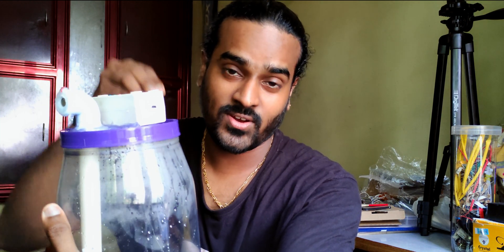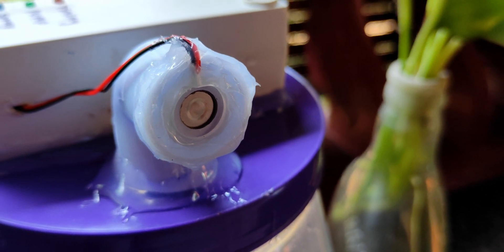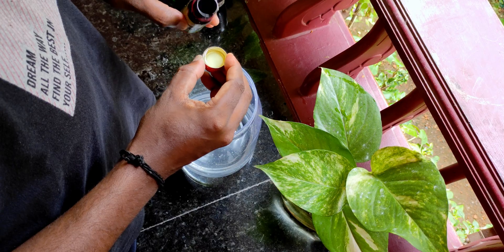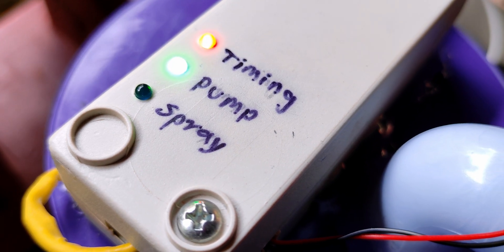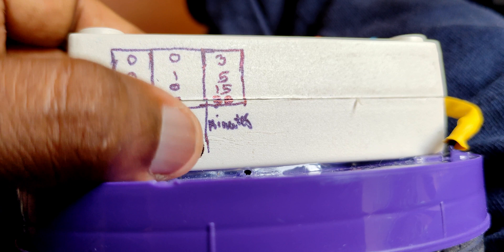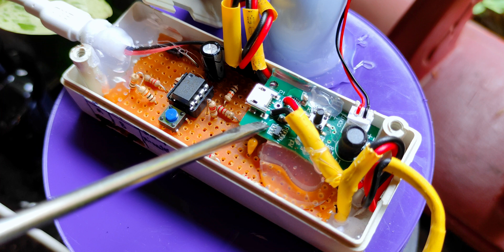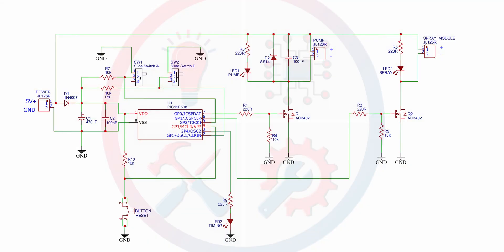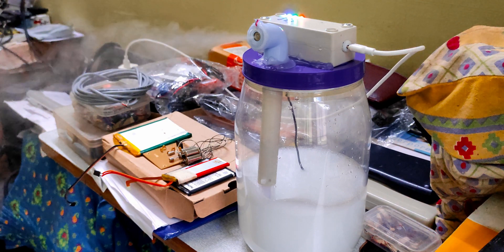I Made A Natural Automatic Air Freshener Machine That Doesn't Use Chemical Scents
Guys, I made a natural automatic air freshener this thing is going to work on pure water and natural essential oil that's the best value for money combo
and I crafted this machine out of a bottle and designed a simple circuit and software to drive the machine intelligently that's awesome.

The circuit diagram is free
$1.79 for the programmed PIC12F508 chip + shipping charges
that will help me to do the next

Provided by NEFFEX
TRACK: NEFFEX - Comeback